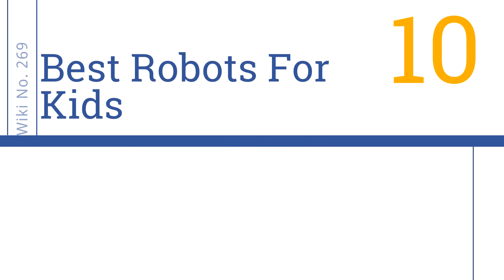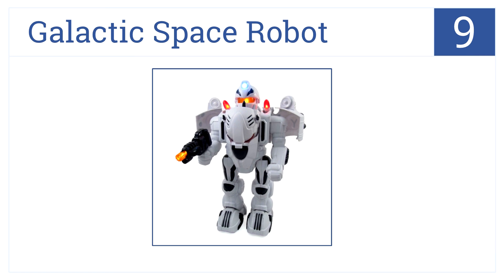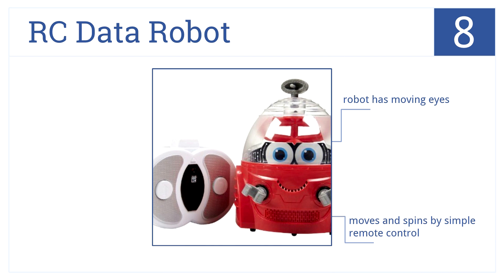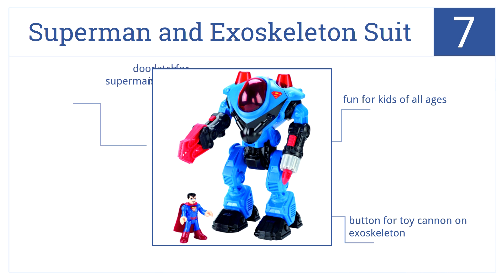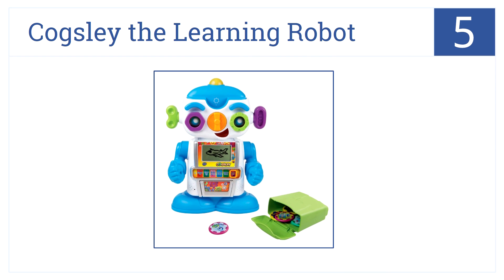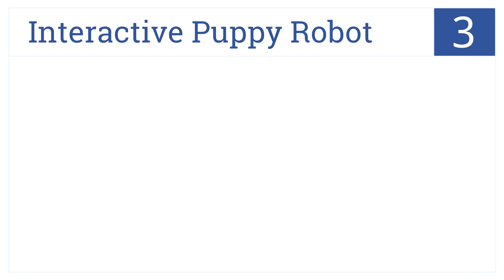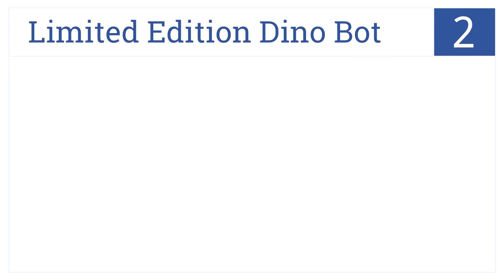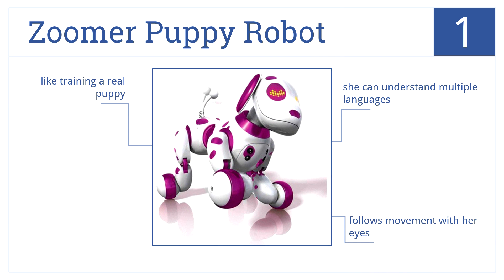10 Best Robots For Kids 2015